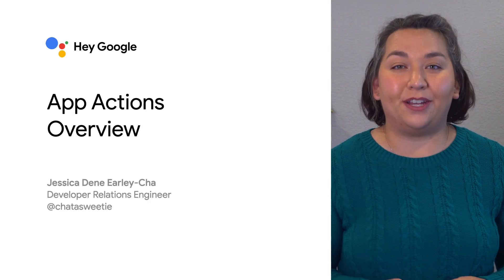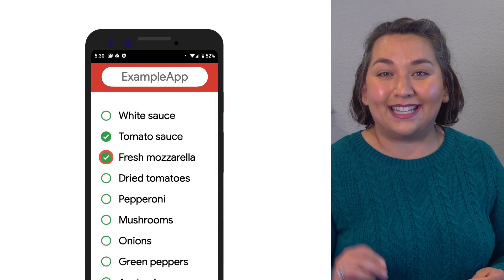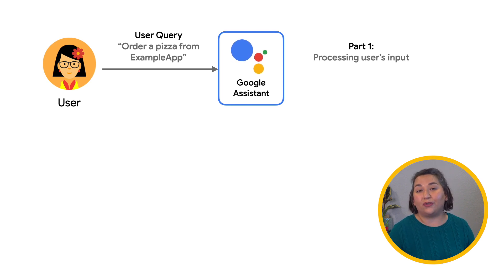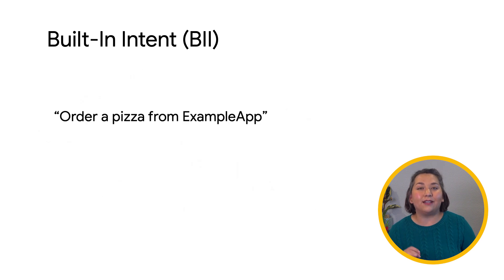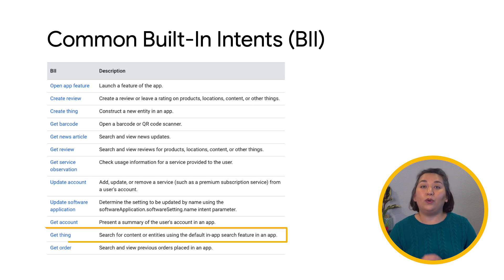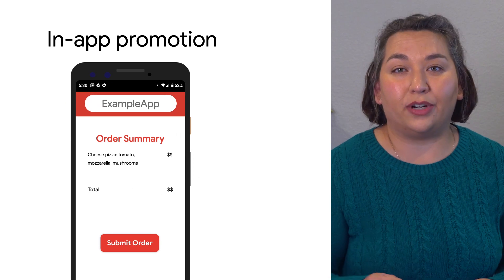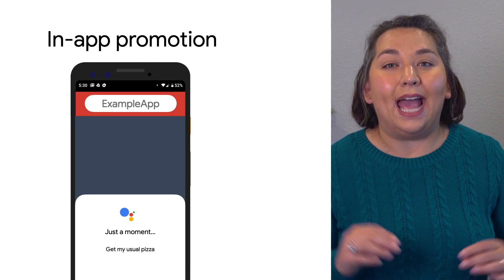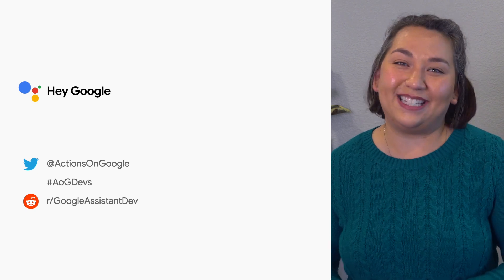App Actions overview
App Actions is how developers can integrate Google Assistant into their Android App. Enable your users to launch specific features in your app using the Google Assistant. Jessica Dene Earley-Cha explains key concepts and implementation steps for App Actions.